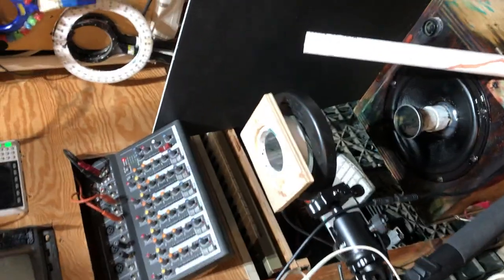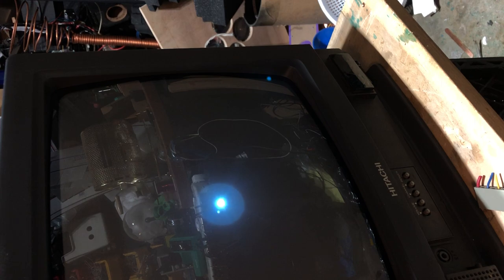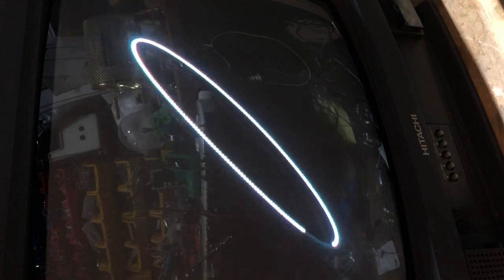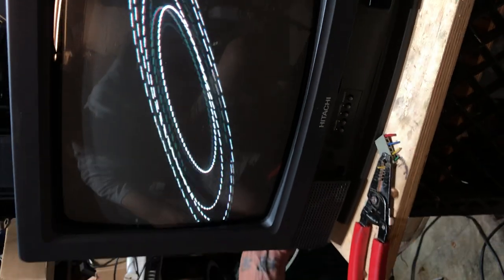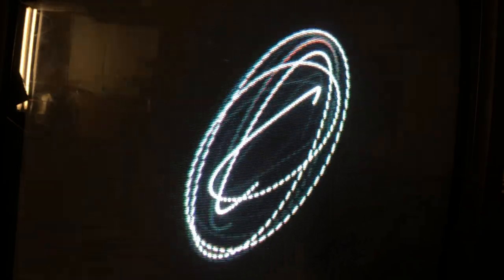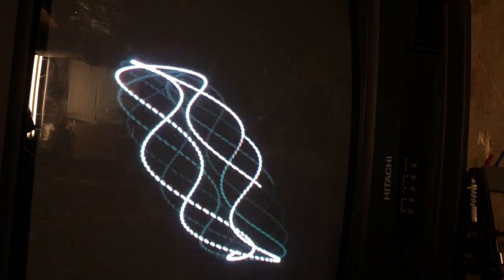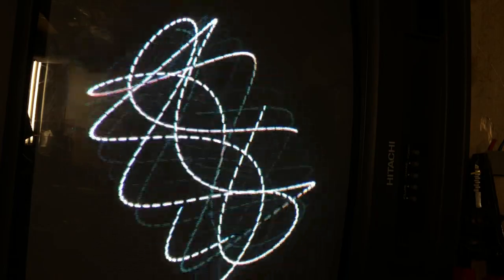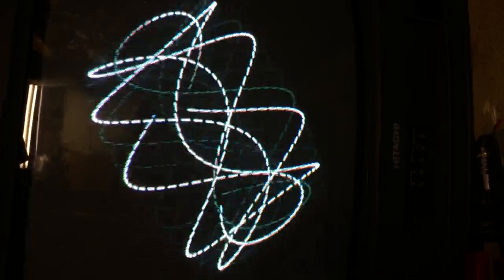Making an oscilloscope out of old tv and the behaviors of existence 👁⚛️👁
Bare with the few minutes of me being lame and not turning on the amplifier settings 😂